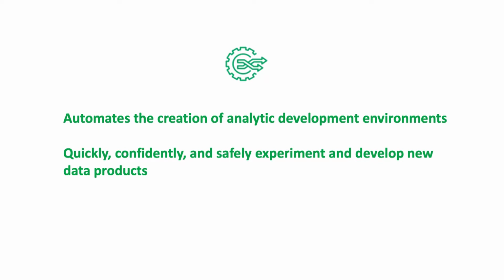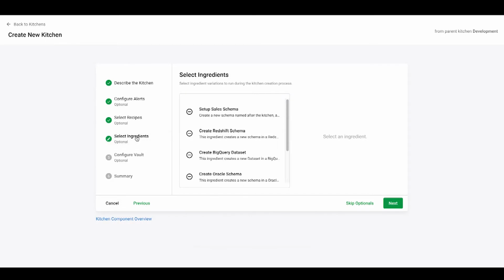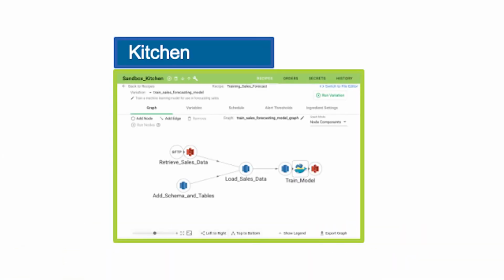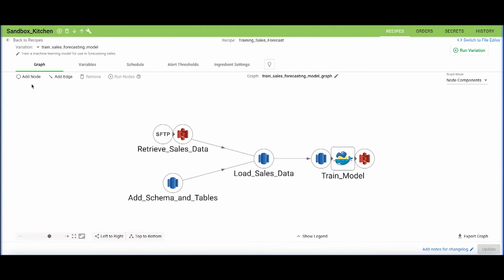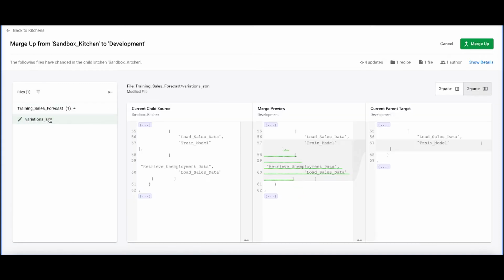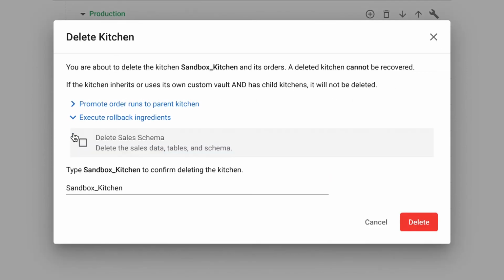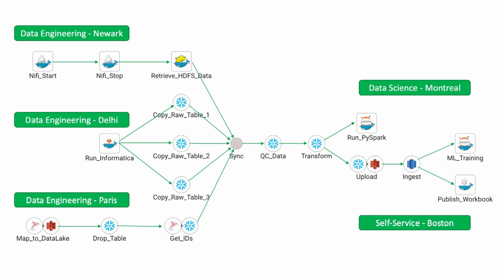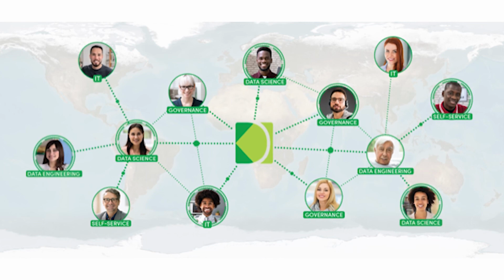Using DataOps Kitchens to Accelerate Analytic Cycle Time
Learn how Kitchens within the DataKitchen's DataOps Platform help data and analytics teams accelerate their analytic cycle time.

[TRANSCRIPT]
Today, enterprise data and analytic teams face many challenges that hinder agility and innovation.

Most data teams need weeks or even months to get access to data sets, spin up environments, and deploy changes.

Central IT teams struggle to balance agility with control for self-service users.

And finally, most data teams have difficulty collaborating due to complicated organizational structures.  Different teams use different tools, and work in different locations.

The DataKitchen DataOps Platform improves analytic agility, increases innovation, and fosters collaboration.

The Platform automates the creation of analytic environments so that developers and other self-service users can quickly, confidently, and safely experiment and develop new data products.

Here’s how it works. In the platform, users perform all work within virtual workspaces called Kitchens.

Kitchens are where teams build, manage, and run pipelines that provision infrastructure and do data work. Kitchens are like factories that contain assembly lines called Recipes.

Kitchens are hierarchical in nature, and users can easily create child kitchens, generating exact copies of the parent kitchen's recipes.

Here, the user creates a child kitchen by naming it, selecting a few settings, and running ingredients which automate the provisioning of infrastructure. In this instance, the user selects an ingredient that will create a new schema named after the kitchen, as well as add tables and load test data.

When finished with selections, the user creates the child kitchen. The new child sandbox kitchen looks exactly like the parent kitchen but now the user can work safely without impacting other developers or production workflows.

Once created, Kitchens contain everything users need to create and innovate, such as user access, tools and data, infrastructure connections, security, pipeline recipes, and commit history.

When a child Kitchen is created, the Platform also includes a git branch off of the parent Kitchen to enable version control.  This allows users to merge their work safely without breaking anything.

When the technical environment underlying Kitchens match, it greatly eases the transition of analytics from development to production or between co-workers working in different locations or data centers.

In this case, the user adds a new data source to the graph and updates the recipe in the child kitchen.

After running and testing the pipeline, the user can merge the changes up to the parent kitchen.

During the merge process, the user reviews and resolves merge conflicts, similar to performing a Git merge.

When complete, the same recipe in the parent kitchen contains the new data source.

If the ideas in a Kitchen are no longer needed, the Kitchen can be easily deleted to keep everyone organized.

When deleting a kitchen, the DataKitchen Platform can also clean up the associated resources, such as the schema created earlier.

By using Kitchens, self-service users are confined within the framework of good development practices. The data team never loses control of the code and configuration files.  If an idea doesn't work out, access can be easily revoked or the Kitchen deleted, while good ideas can be promoted into production.

When everyone is working in Kitchens, the ability to collaborate is significantly improved.

Individual users or teams can work independently in different locations, accessing different data centers or cloud resources, and using their preferred tools, but then collaborate and merge their collective work with confidence.

A single system-level view of the entire analytic process also means that everyone can see how their work impacts the whole.

Kitchens are a unique and exciting feature of the DataKitchen DataOps Platform.

Teams that follow DataOps principles and organize their work in Kitchens experience dramatic improvements in agility and innovation - creating a significant competitive advantage that sets them apart from their peers.